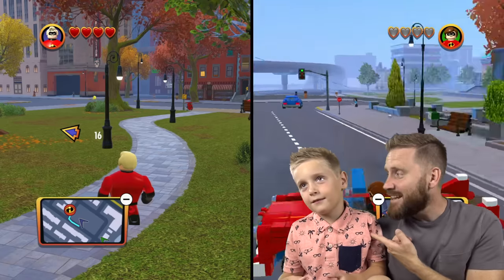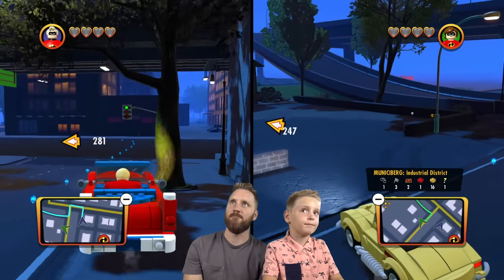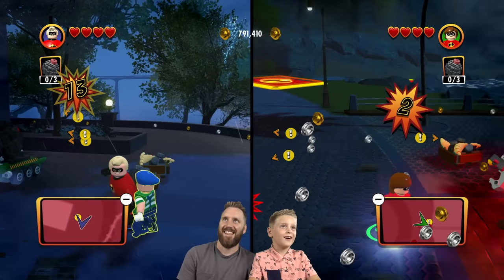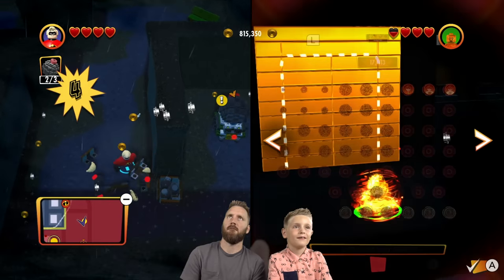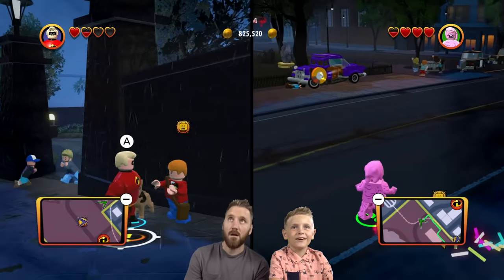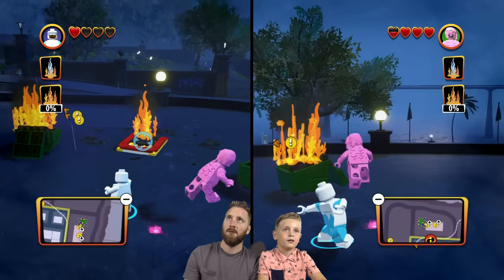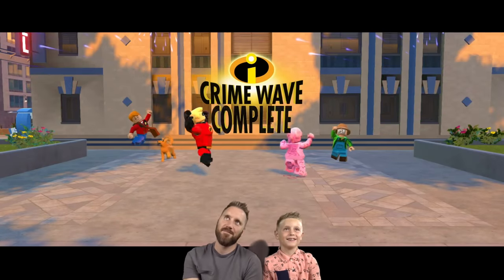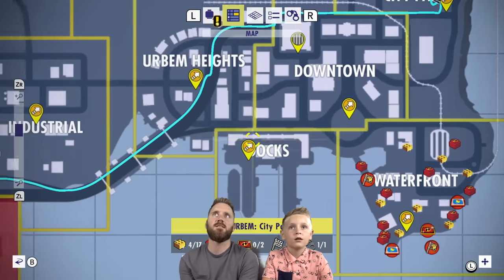Lego the Incredibles BONUS Level: Mimes in Free Roam!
Hiya Kids! Today we play Free Roam in Lego the Incredibles Gameplay Part 7, and find some Evil Mimes!